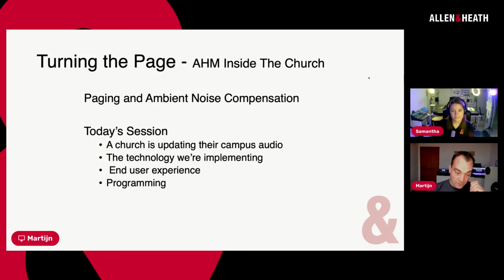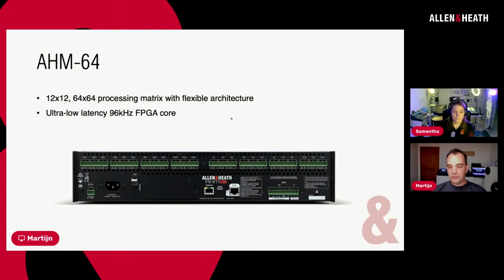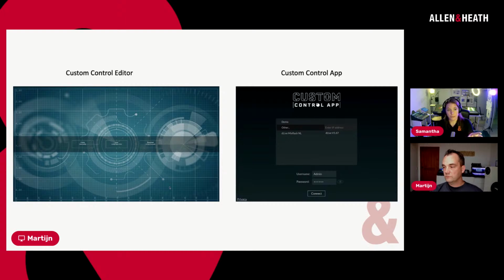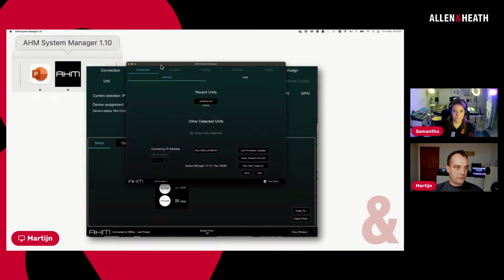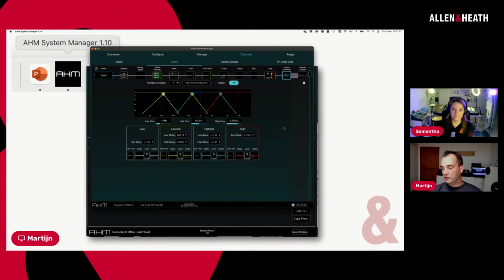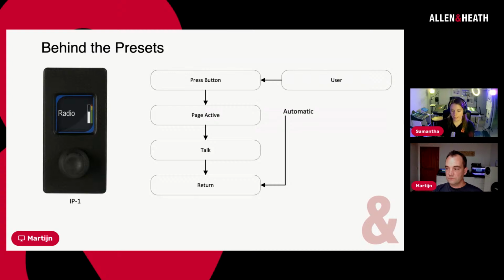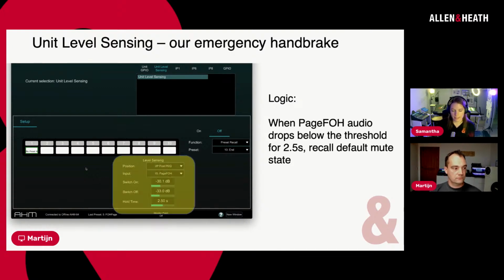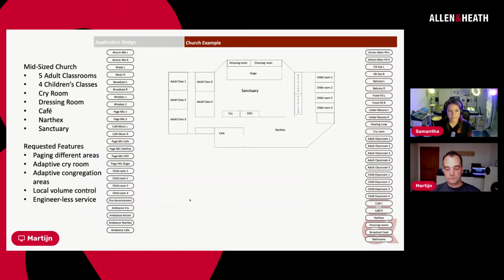Paging & Ambient Noise Compensation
Join Martijn and Samantha in this interactive webinar to discuss how Paging and Ambient Noise Compensation can be deployed in a Church environment.
The team will be looking into a real-life AHM installation and some of the tips and tricks that finalised the project.
This is the first in a series of in-the-field Case Studies, so if you have an Installation Project you'd like to share, reach out to the team during the session and share your project.